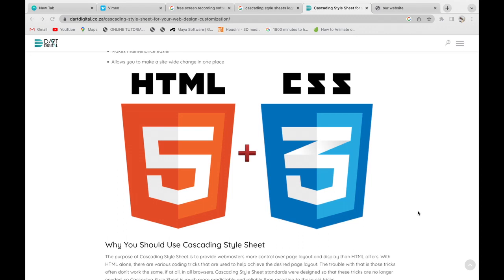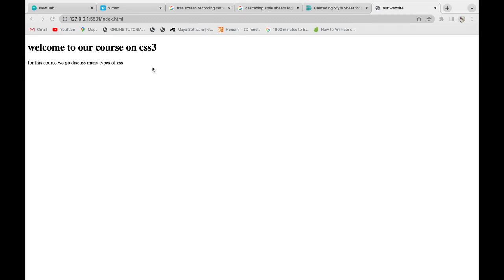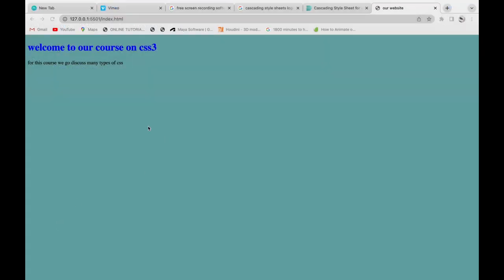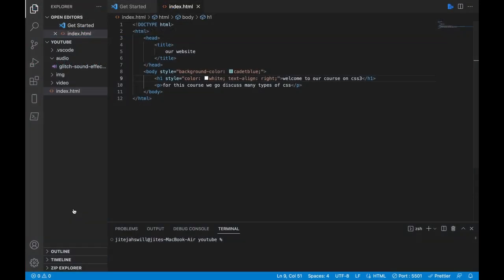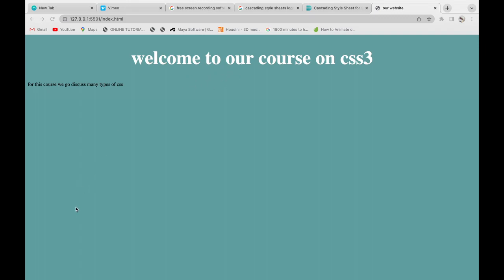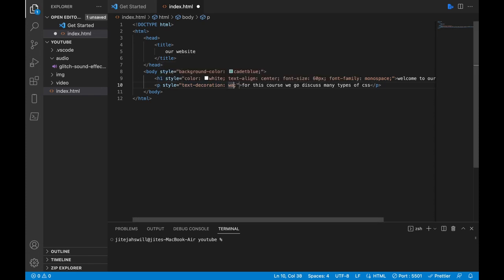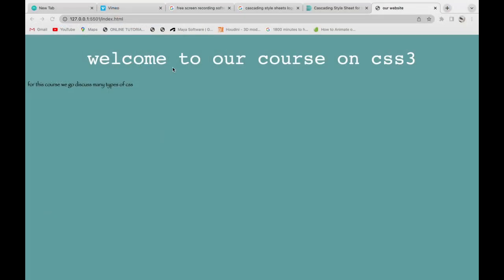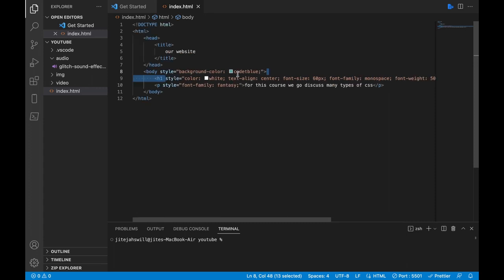Introduction to CSS3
basic style sheet types